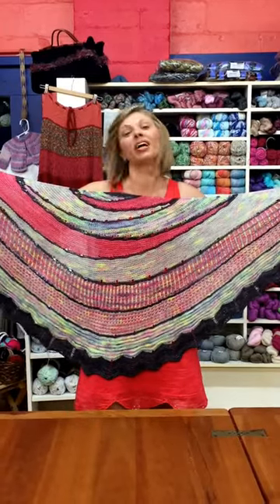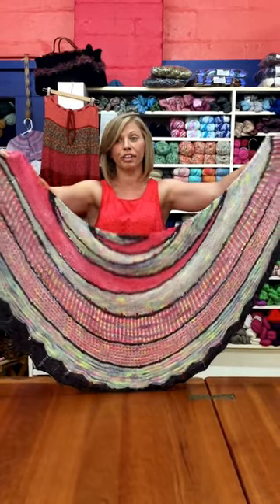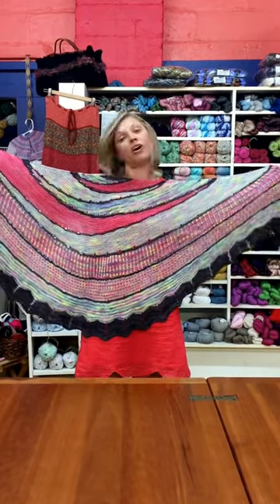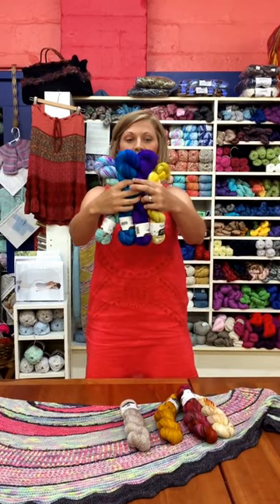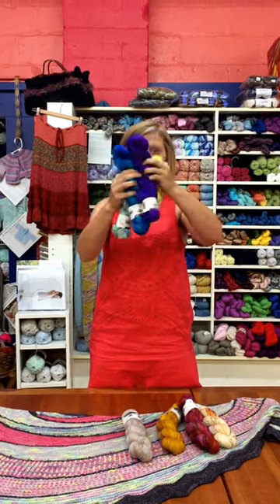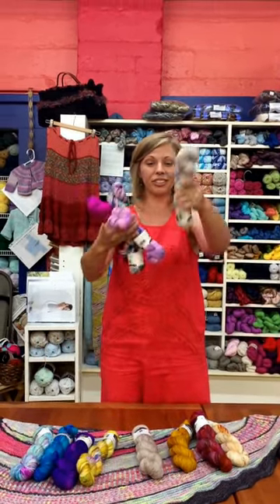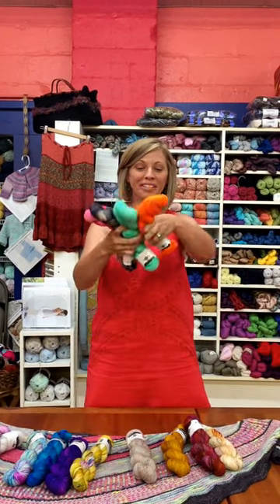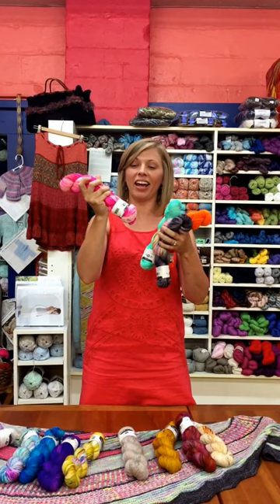Exploration Station & Hedgehog Fibres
We've put together some of our favorite color combinations of Hedgehog Fibres Skinny Singles for the Westknits Exploration Station Shawl. The Exploration Station, designed by Stephen West, combines colors and stitch patterns to create an eye catching piece of wearable artwork.